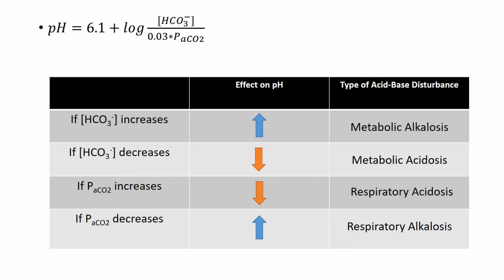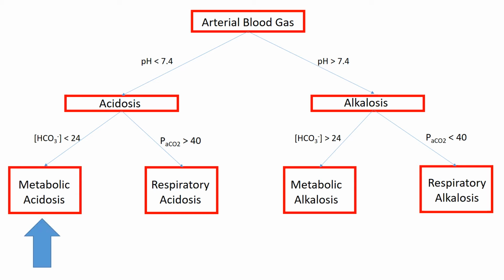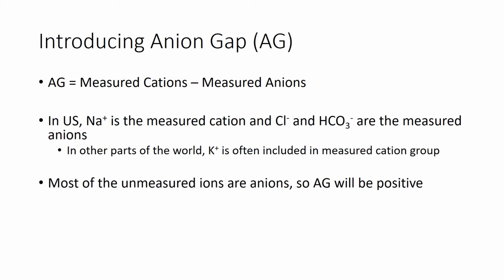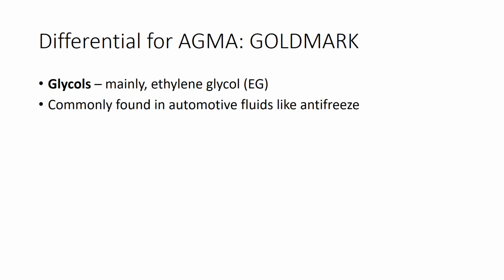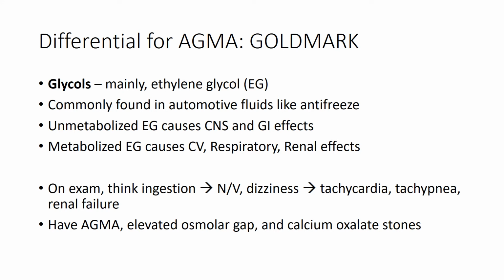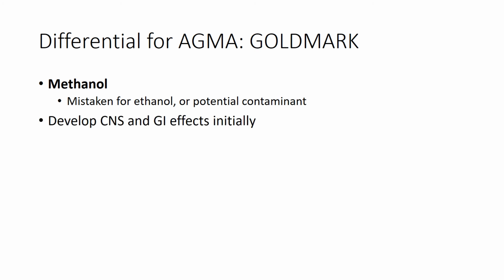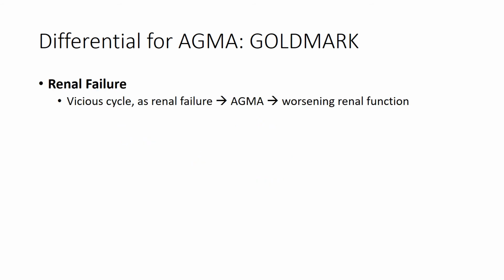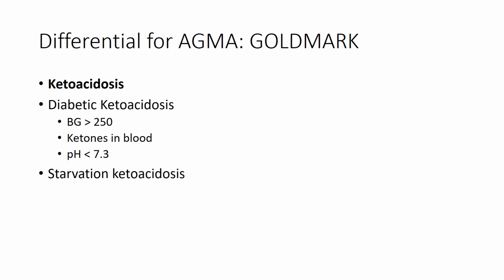Episode 3: Anion Gap Metabolic Acidosis, Part 1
In Part 1, learn more about what constitutes Anion Gap Metabolic Acidosis, develop a framework for it, and institute a diagnostic schema for AGMA!